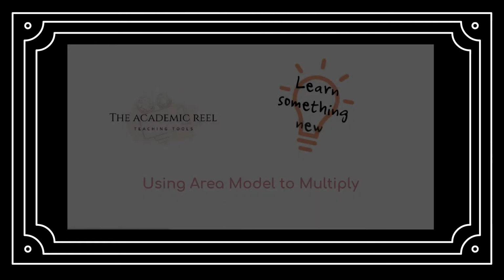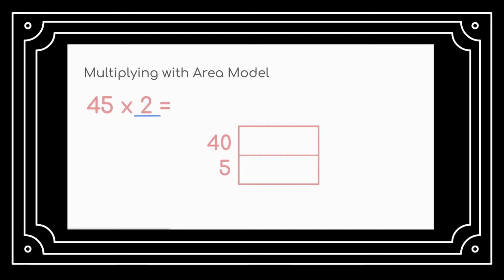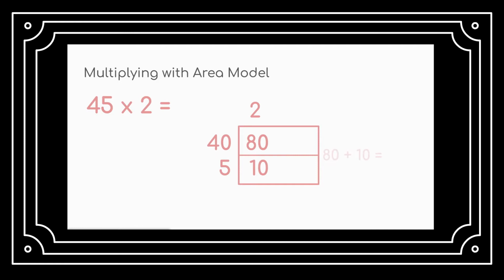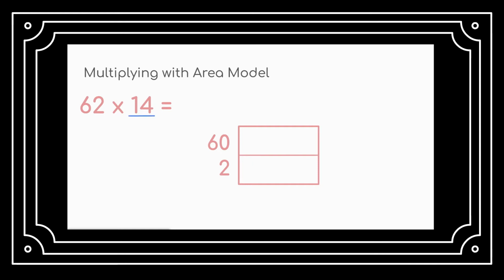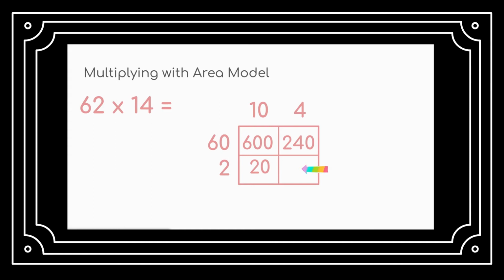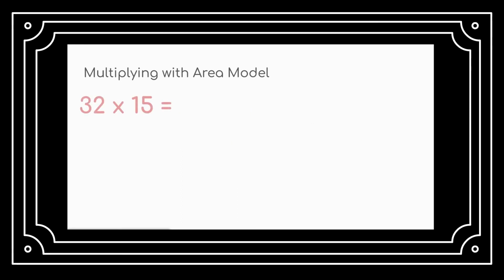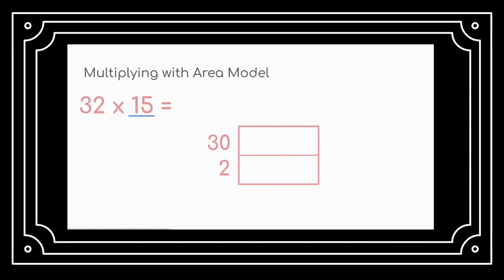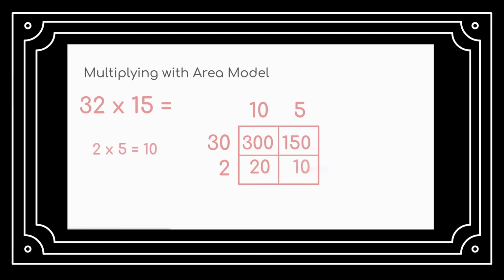Multiplication with Area Model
In this video, you'll see how to use area model to multiply.

Our goal is to always provide you with reliable content that you and your students love!